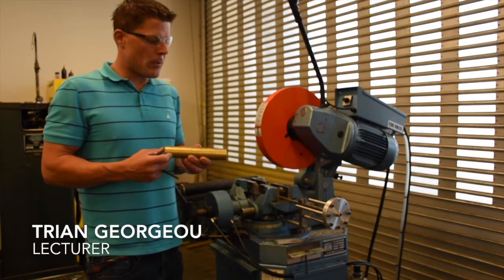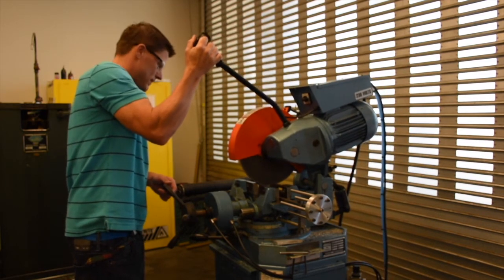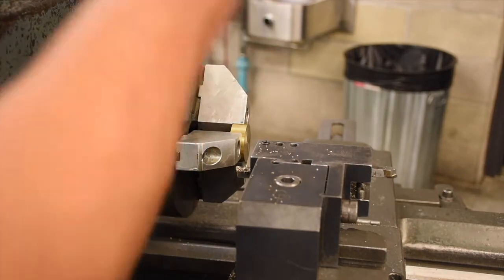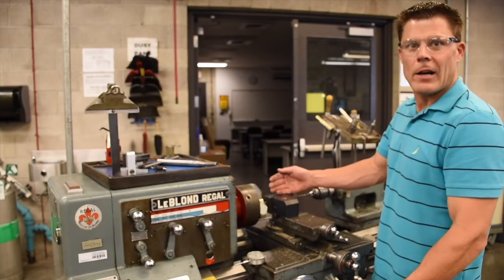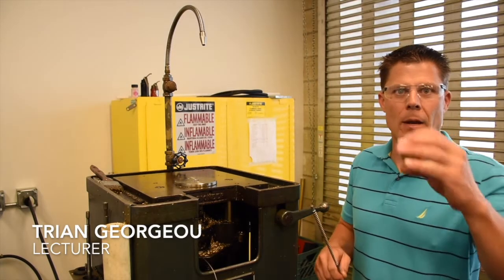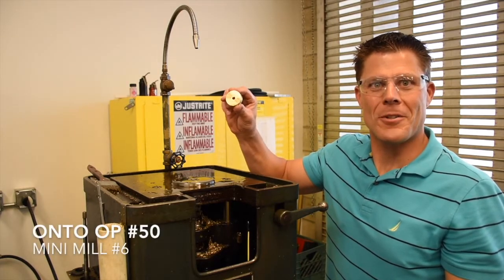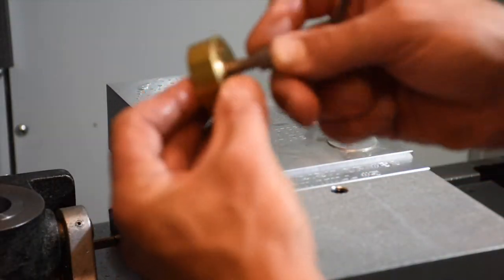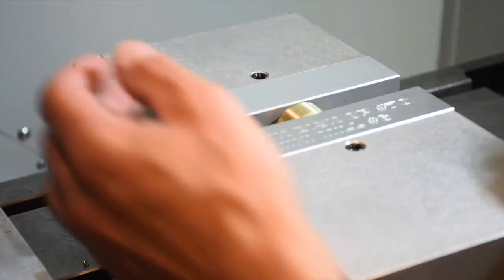Cal Poly IME Air Motor Project - Crank Disk Manufacturing Operations